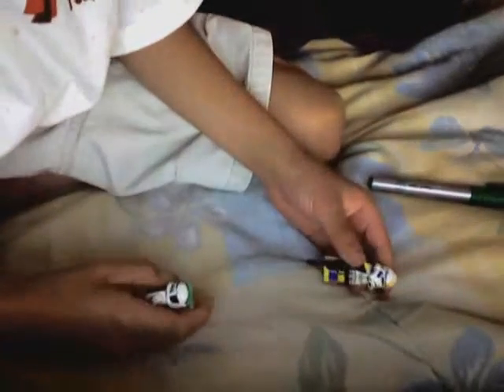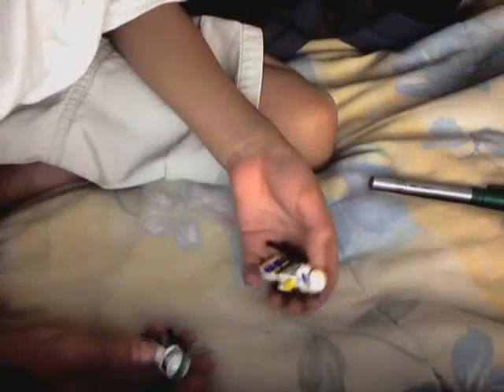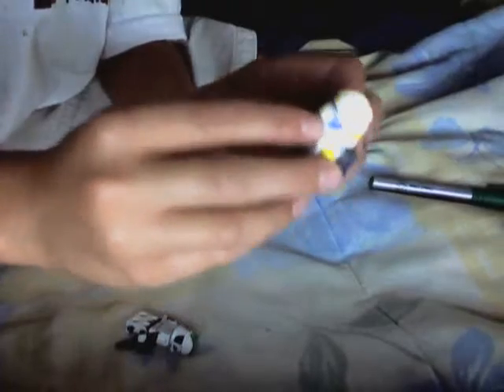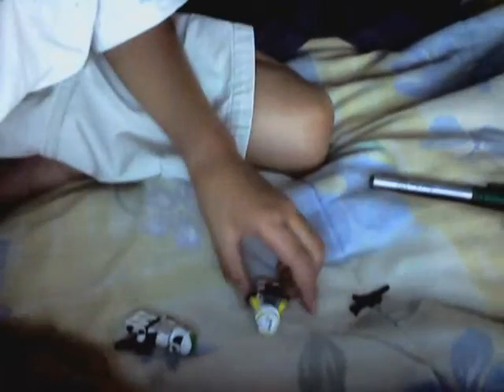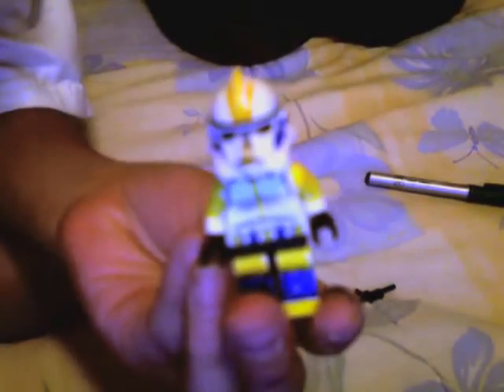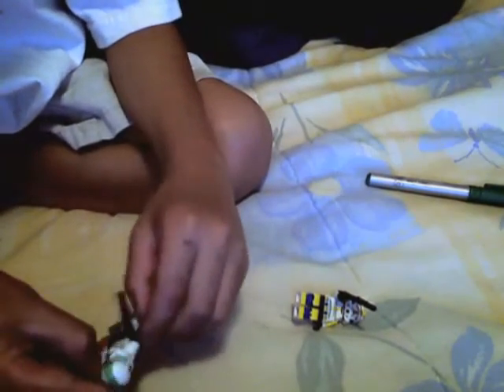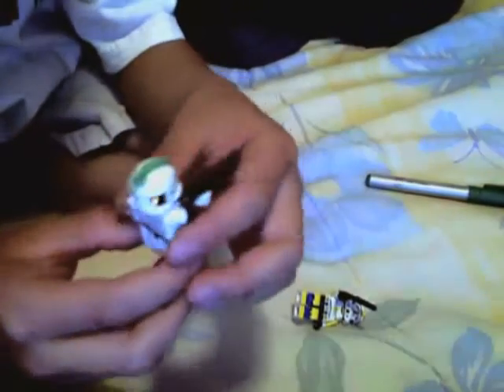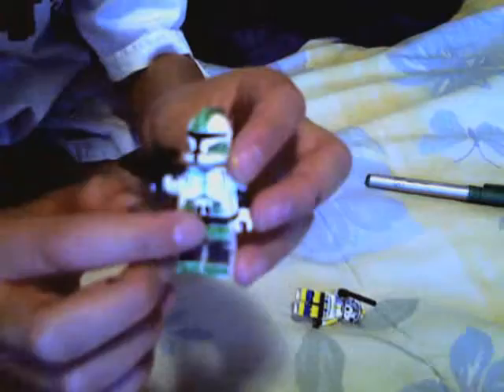my custom lego boba fett and jango fett